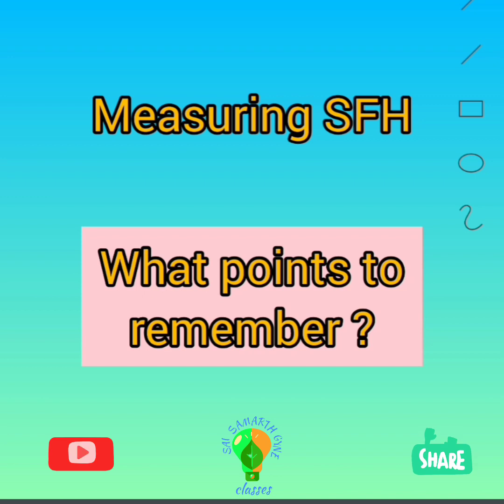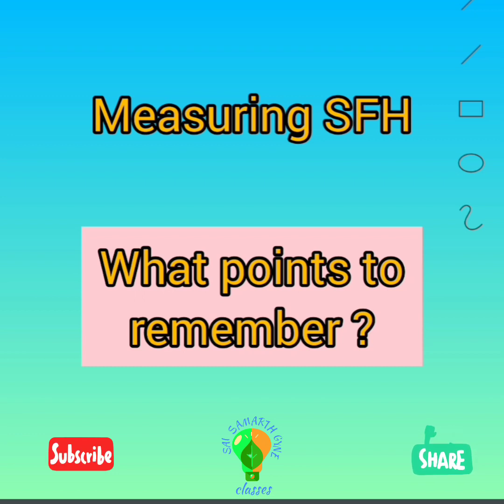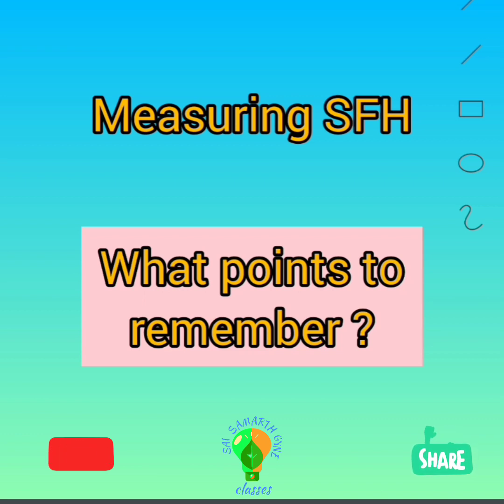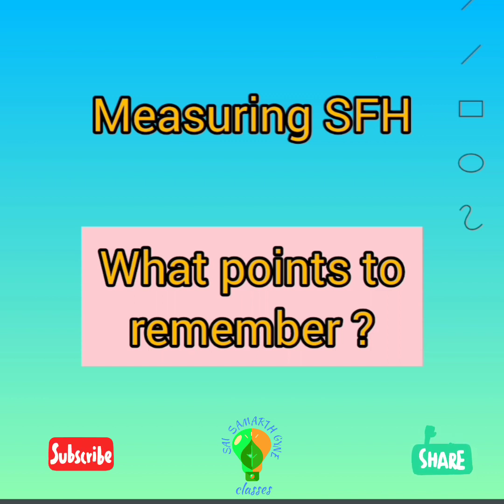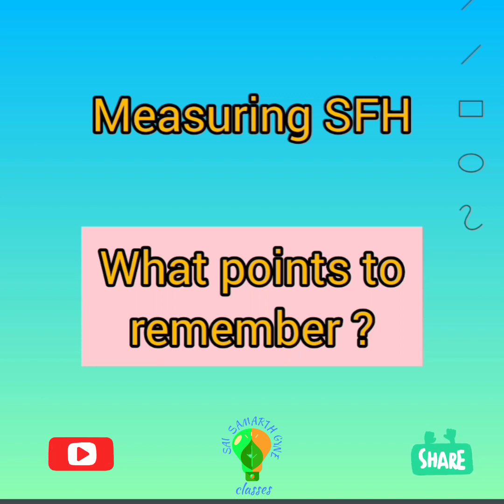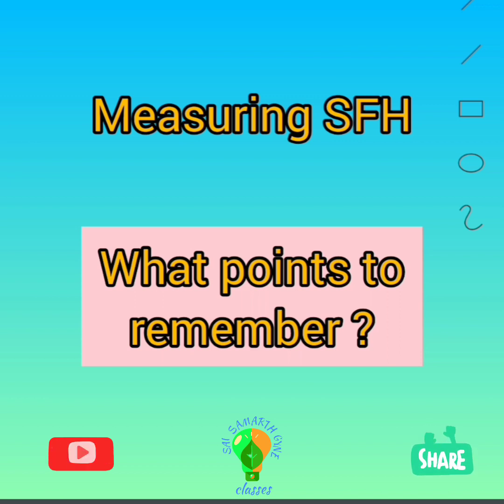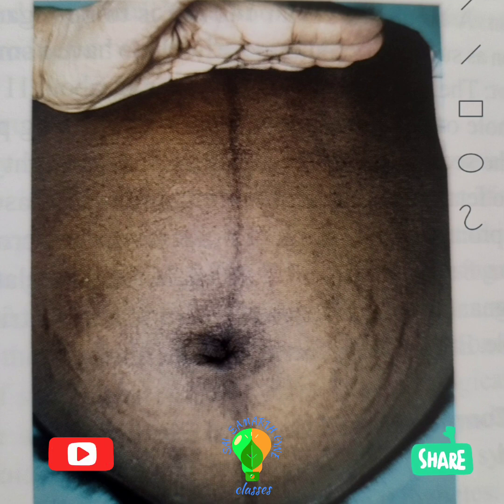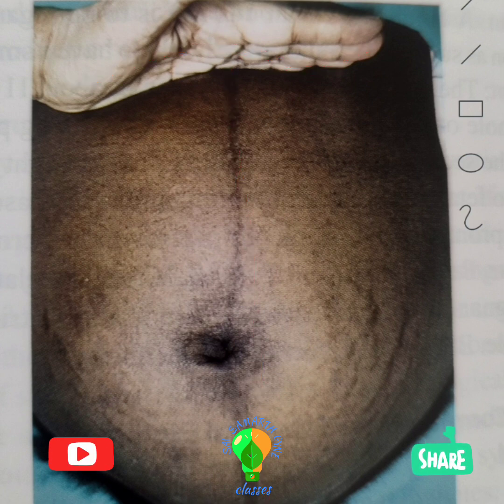Obstetric Clinical Examination,Symphysis fundal height, How to measure@saisamarthgyneclasses